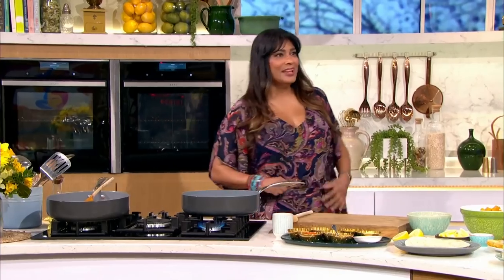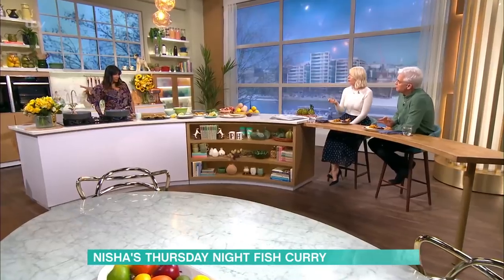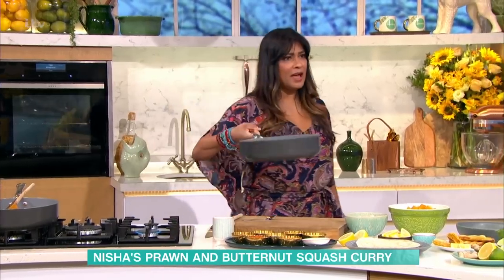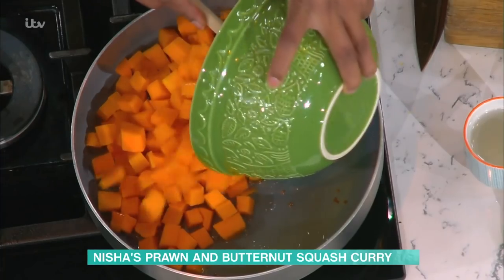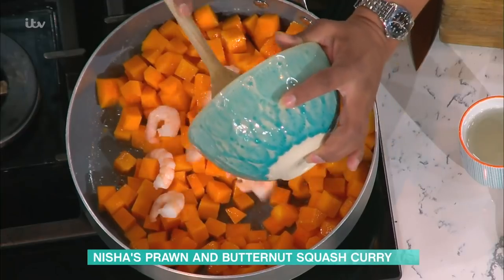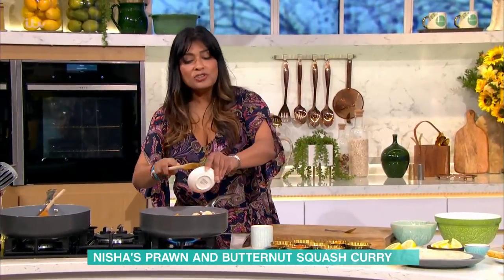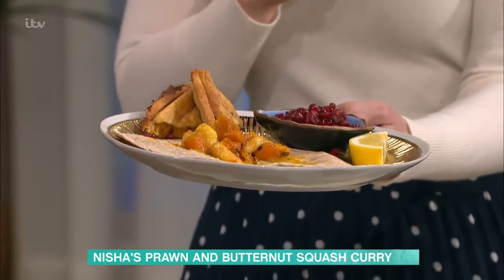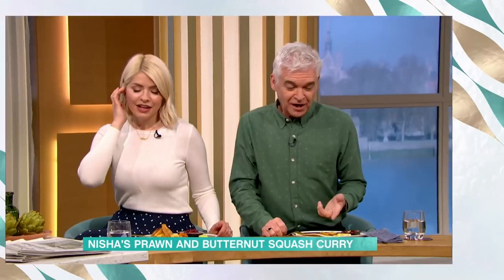Nisha's Butternut and Prawn Curry | This Morning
Nisha’s flavourful fish curry is a perfect way to spice up your Thursday evening. Whipped up in just 30 minutes, the light and refreshing base made up of Fenugreek and ginger spiced squash pairs beautifully with prawns.